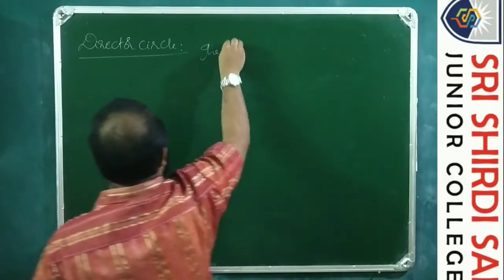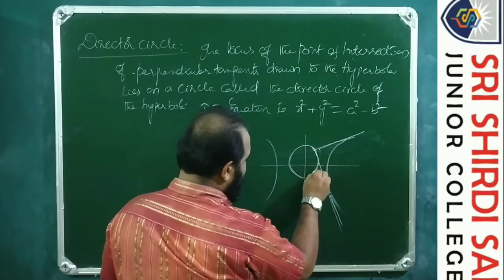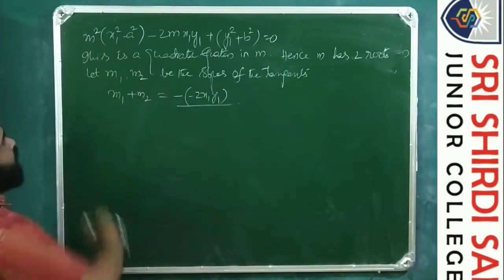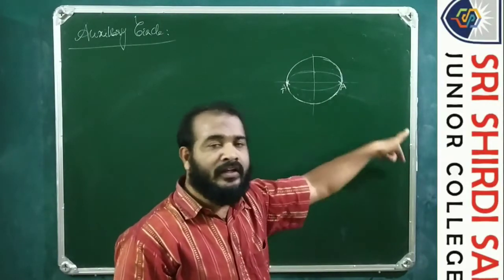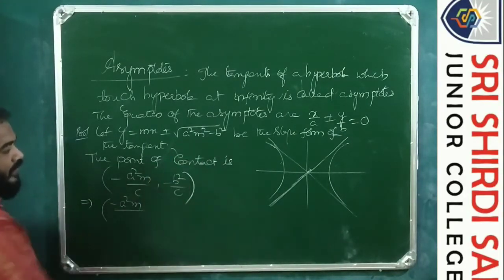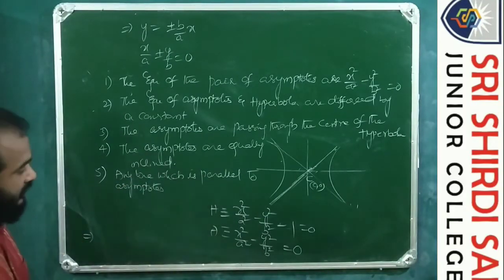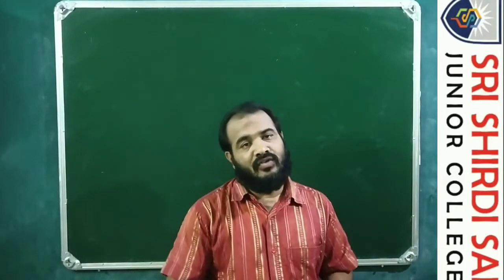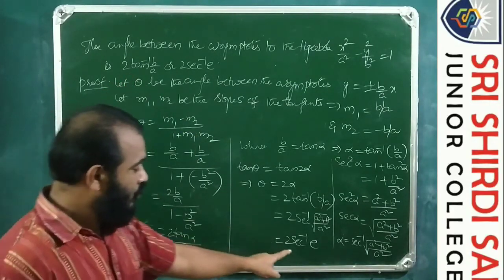Hyperbola Lecture No.4